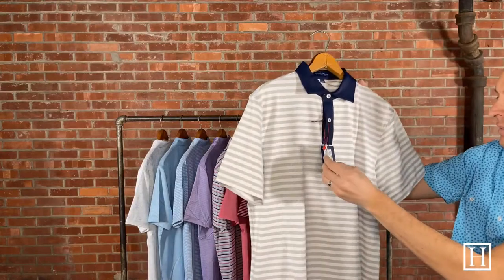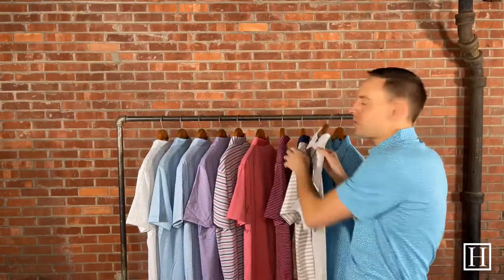Spring 2022 Tailored Fit Performance Polos by Peter Millar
Join us as we take a look at a few of Peter Millar's Spring 2022 tailored fit performance polos. Crown Crafted blends cutting-edge technical materials with luxury fabrics for a modern life on the move. Checkout hansensclothing.com to view all styles.